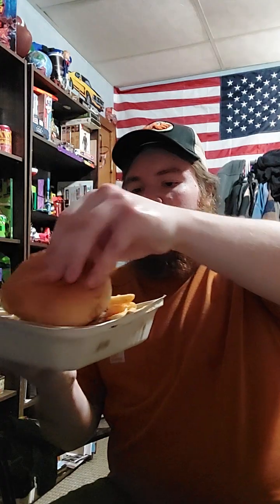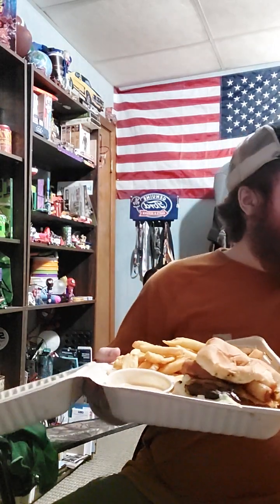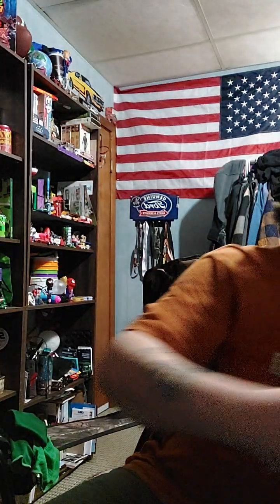HOWDY FOOD REVIEWS Angelo's Restaurant BBQ Rodeo Burger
Angelo's Restaurant BBQ Rodeo Burger
This has Onion Rings, BBQ Sauce,  Cheese it also comes with a side I asked for fries and Honey Mustard it's pretty good 8/10